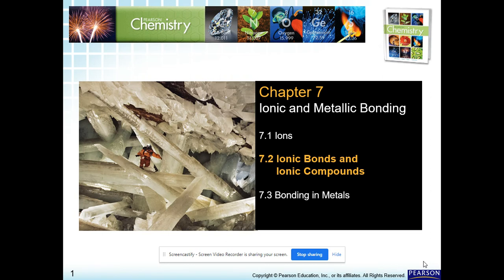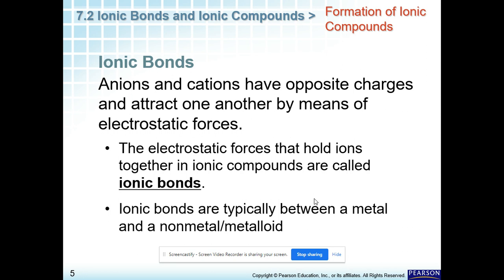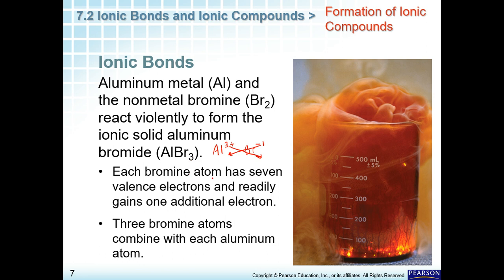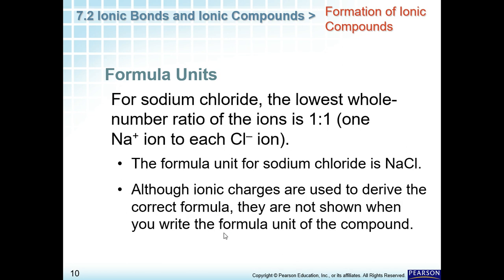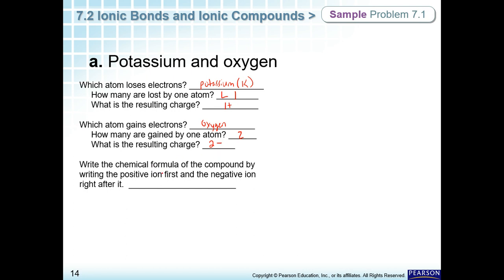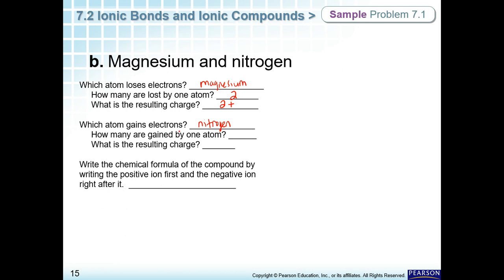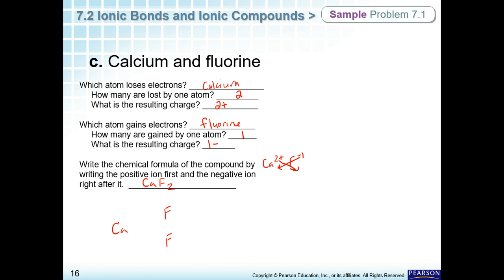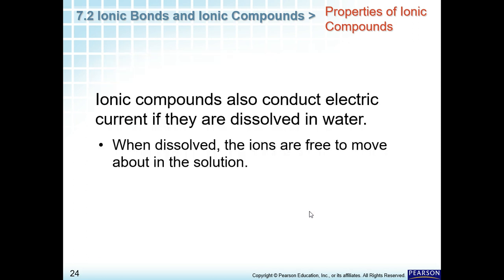Chapter 7.2 Lesson - Chemistry